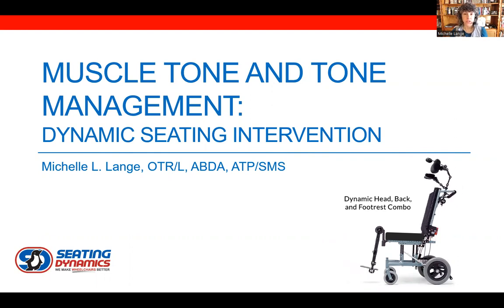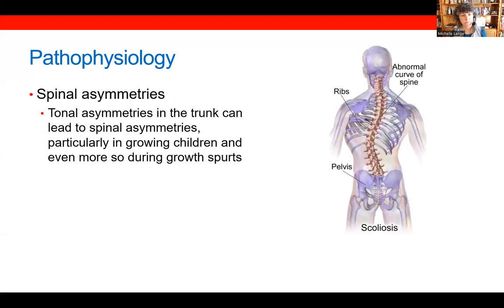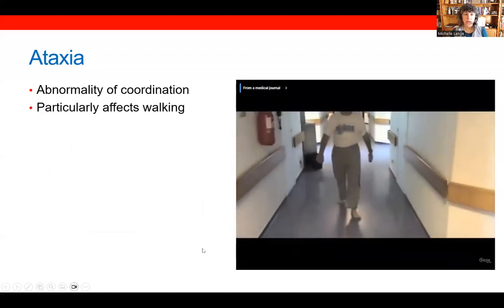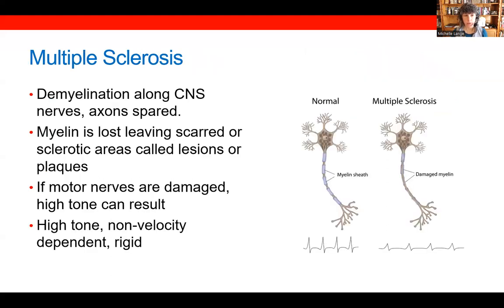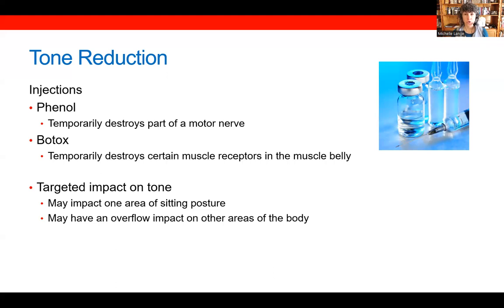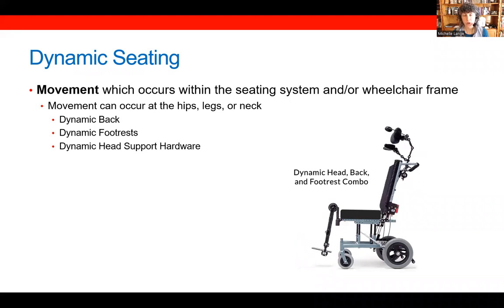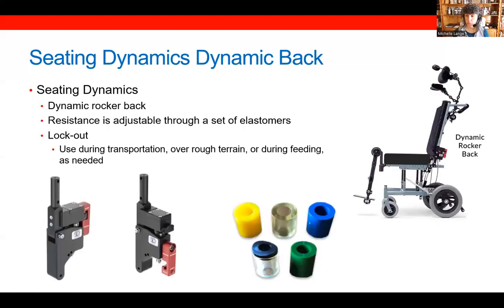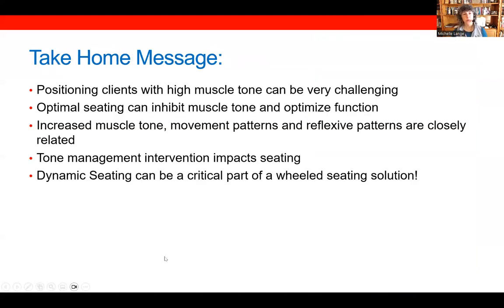Seating Dynamics Muscle Tone Management CEU